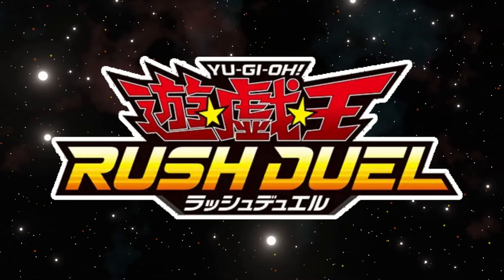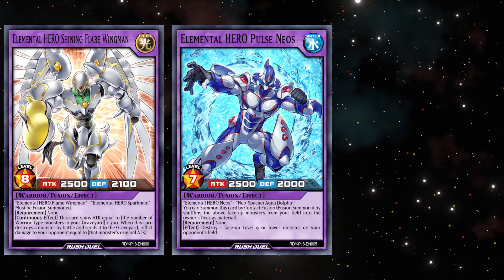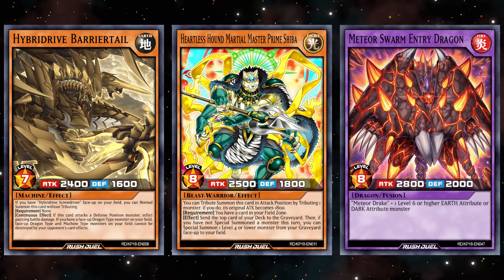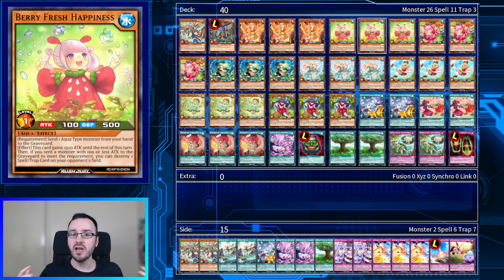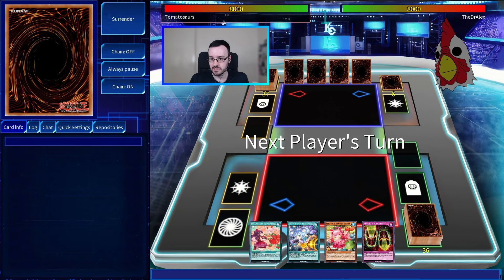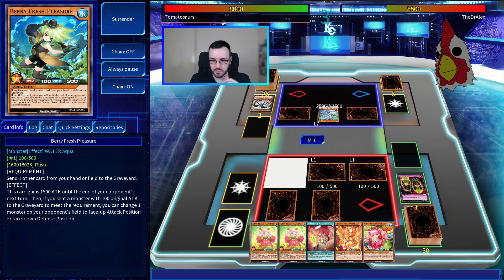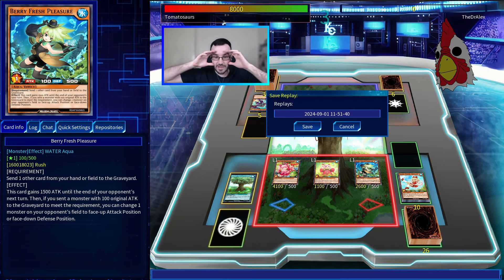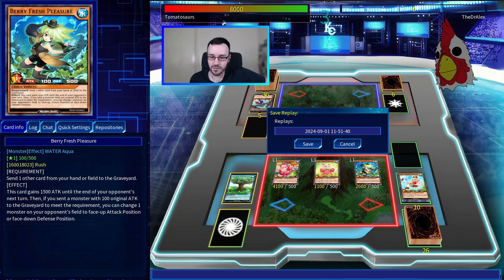Time for a BERRY FRESH experience!! | Rush Duel Character Draft 37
Welcome to Rush Duel Character Draft!! Me and TheDrAlex will build decks using cards from each Rush Duel product in the order of their release, adding to our card pools each episode. We will also be drafting characters from both the Yu-Gi-Oh! Sevens and Yu-Gi-Oh! Go Rush anime and will have exclusive access to the boss monsters used by those characters.
This series is played on EDOPro.
English images of the Rush Duel cards are from Yoshi80's Rush-HD-Pictures project on GitHub:

0:00 Intro
0:34 Set Breakdown / Character Draft
1:53 Deck Breakdown
3:57 Gameplay
32:59 Outro